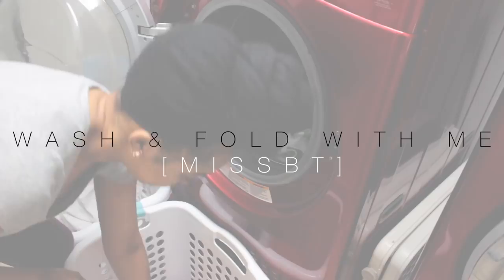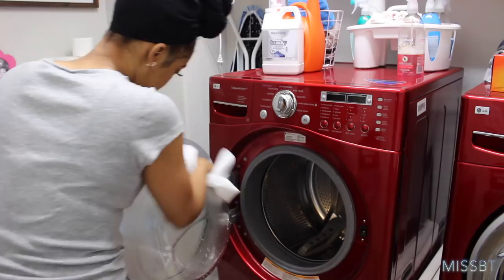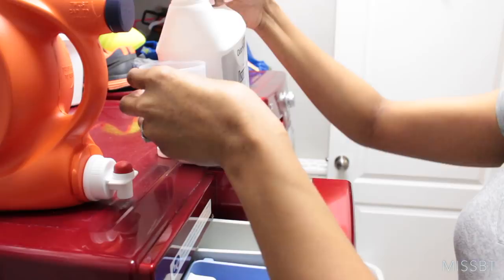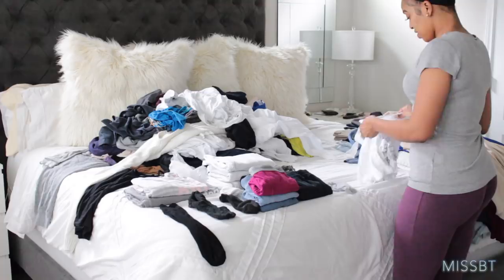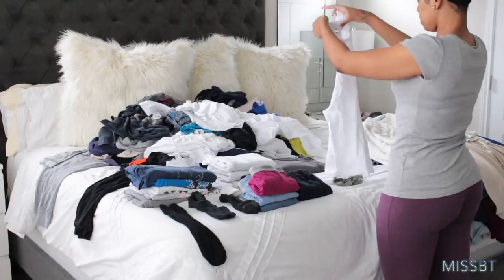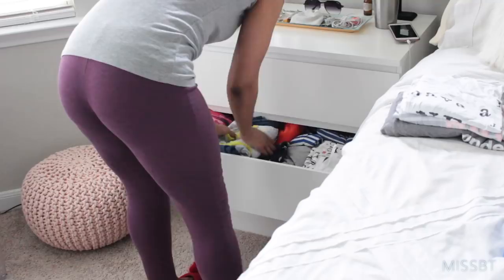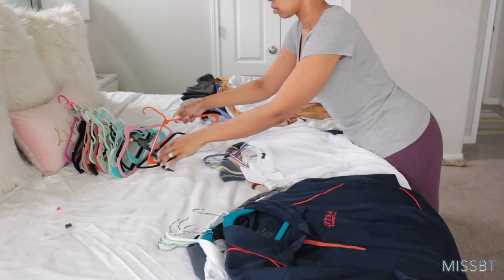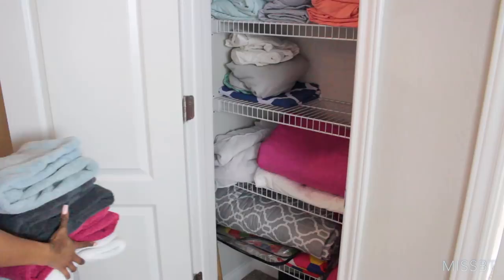CLEAN WITH ME LAUNDY ROOM | MissBT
Join me in the journey to turn my house into a HOME and everything in between!